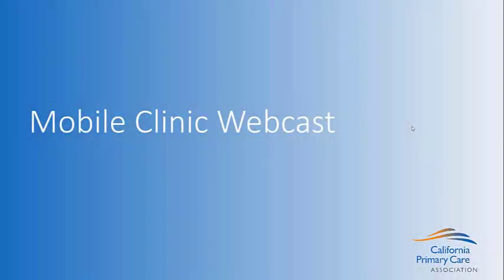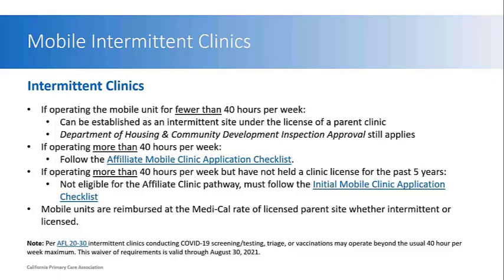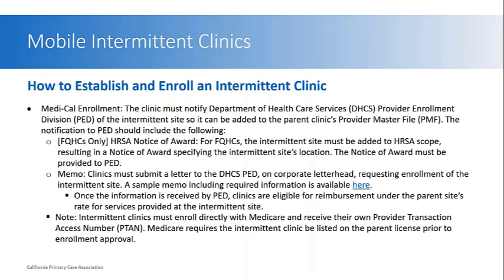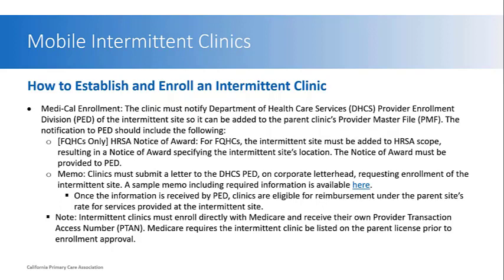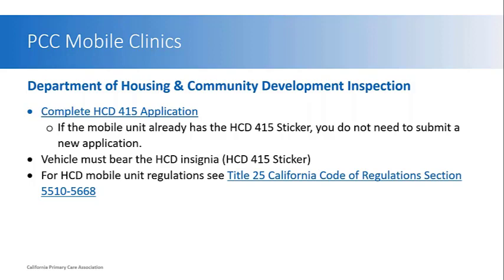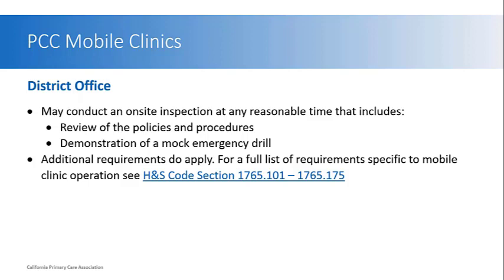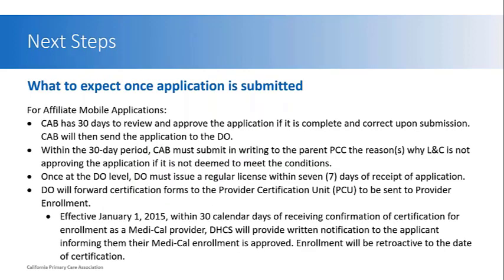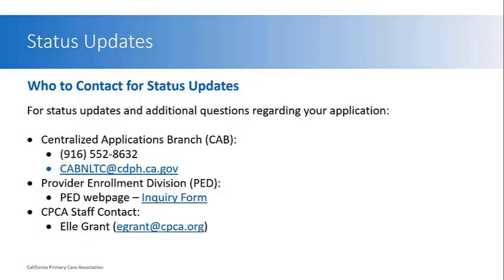How to Establish a Mobile Clinic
Presented by Elle Grant, Program Coordinator of Licensing & Enrollment, CPCA